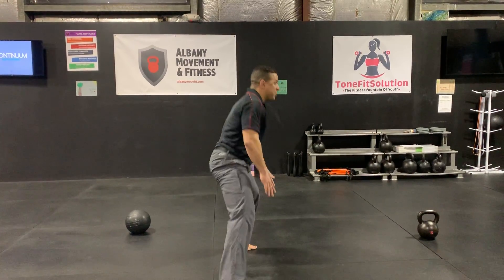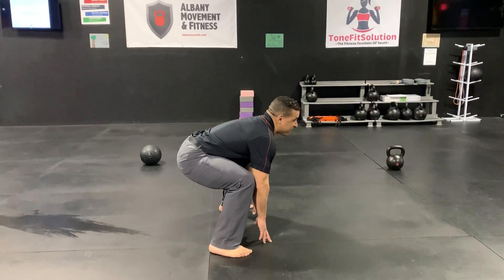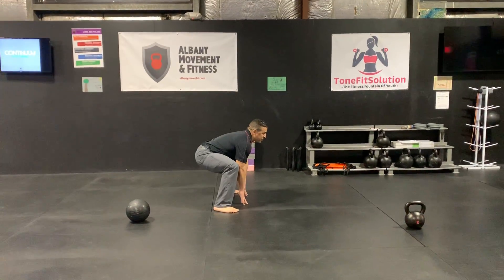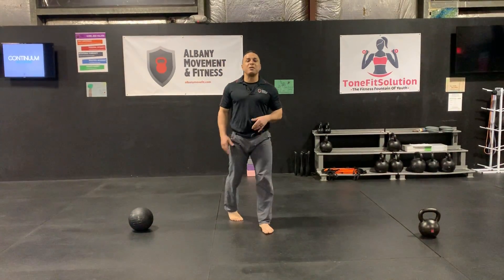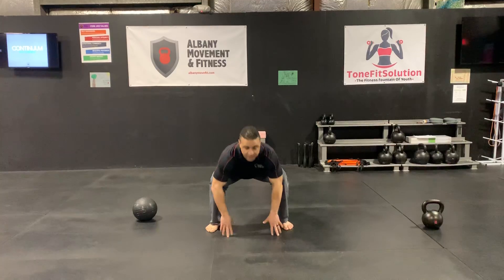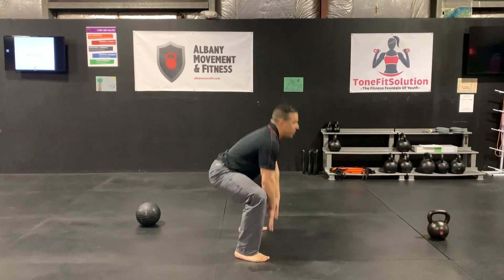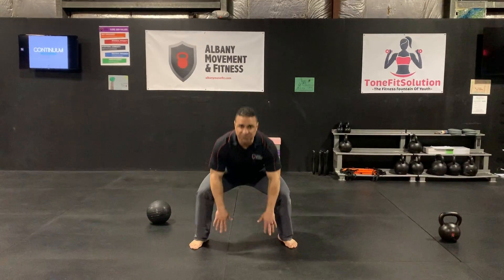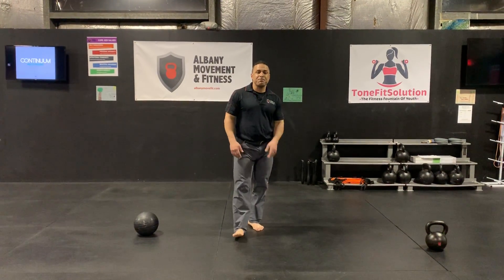Sliver Back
Coach Seth demos Sliver Back